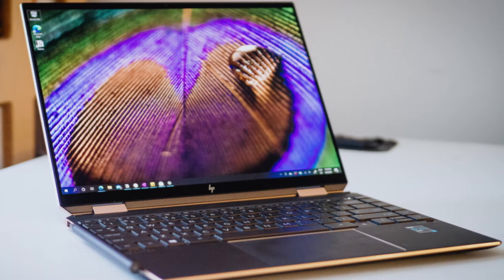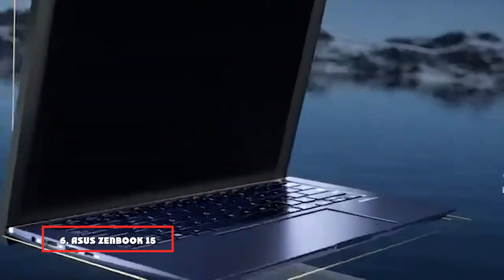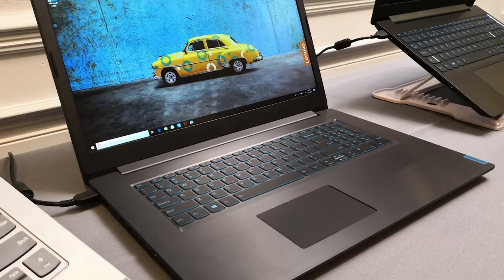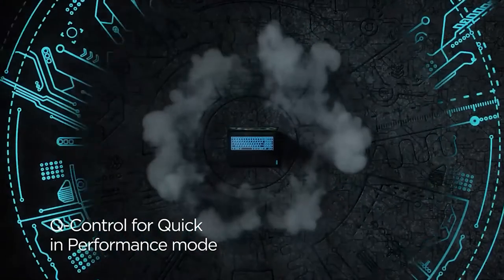Top 10 Best Photo Editing Laptop On Amazon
Links to the Best Photo Editing Laptops we listed for Any Budget:

1 . Razer Blade 15

2 . Asus ROG Zephyrus G15

3 . Apple MacBook Pro

4 . Dell XPS 15 9500

5 . HP Spectre x360

6 . Asus ZenBook 15

7 . Dell G5 15

8 . Lenovo IdeaPad L340

9 . Msi gf63 thin

10 . Acer Aspire 5

What are the Best Photo Editing Laptops in 2024?

In today's video we reviewed the Top 10 best Photo Editing Laptops on the market in 2024. We made this list based on our personal opinion and we ranked them in no particular order, after doing our research based on their prices, quality, durability, brand reputation and many more.

After watching this video you will know which are the best budget, top selling and top rated Photo Editing Laptops on the market today.

If you choose from this list you can be sure that you buy one of the best Photo Editing Laptops available today.